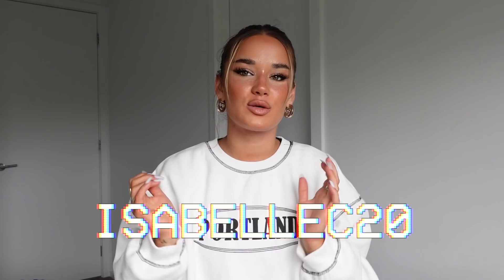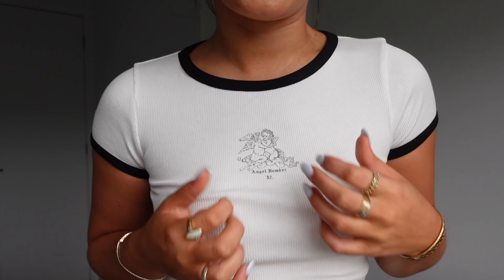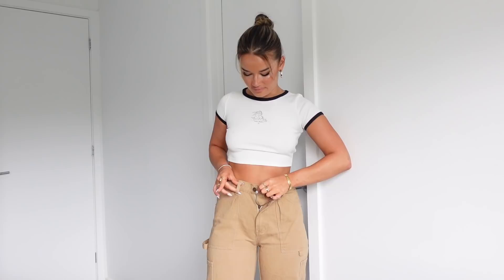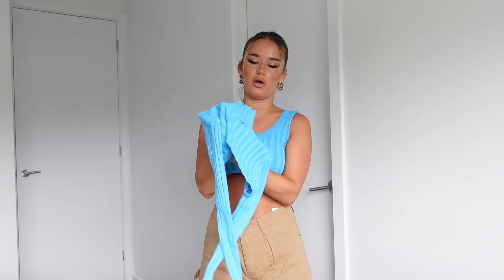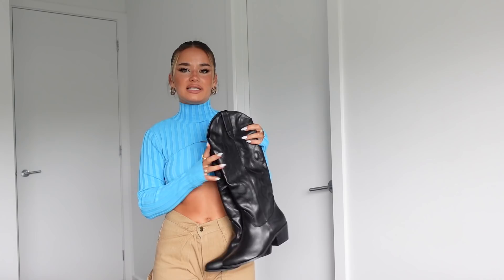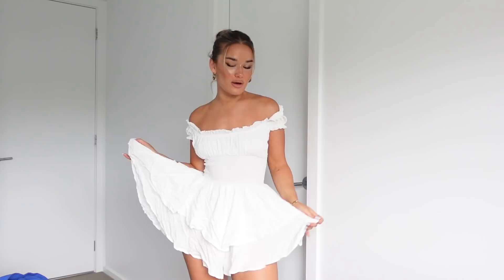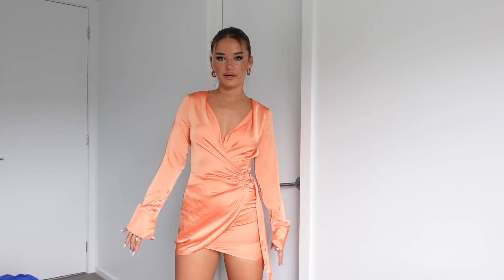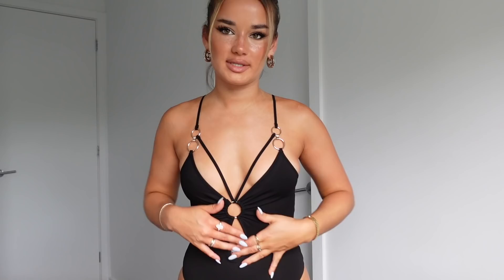PRINCESS POLLY HAUL - new faves :)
HI BESTIES! code: ISABELLEC20